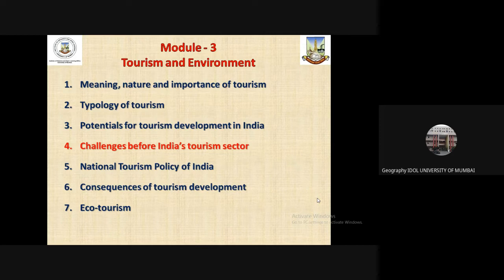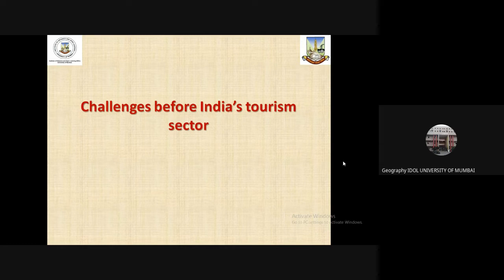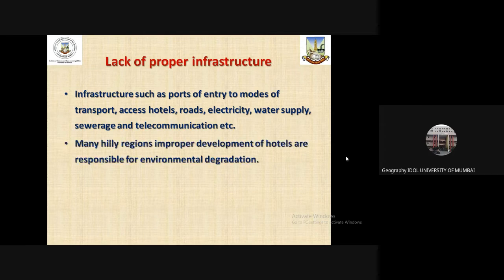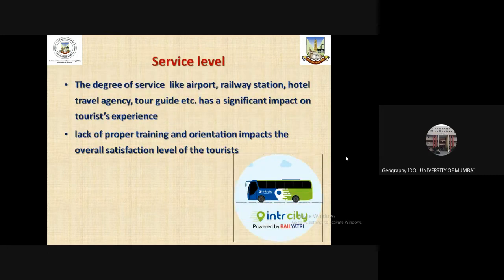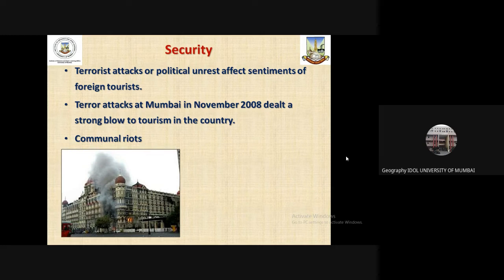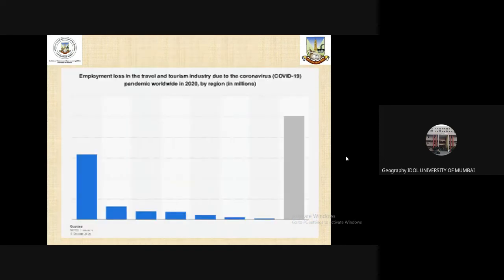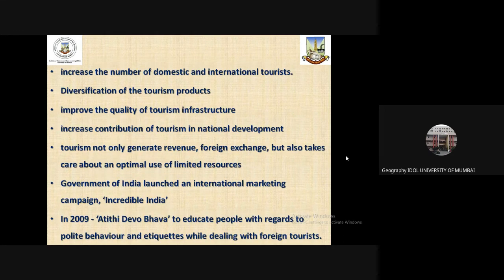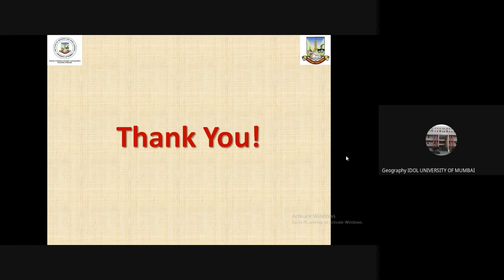FYBCom, Environmental Studies, Sem.- 2, UNIT- 3.2 Lecture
This video lecture is strictly meant for understanding the concept and clearing doubts of the distance learners enrolled in the Institute of Distance and Open Learning (IDOL), University of Mumbai. It is created solely and purely for academic purpose.